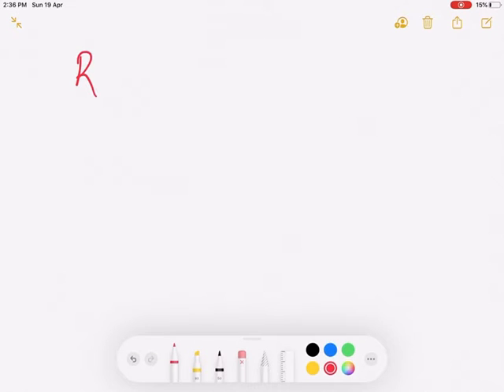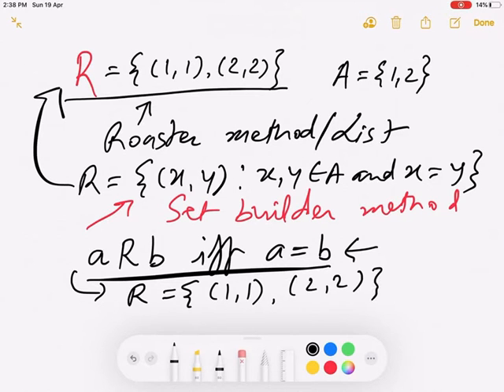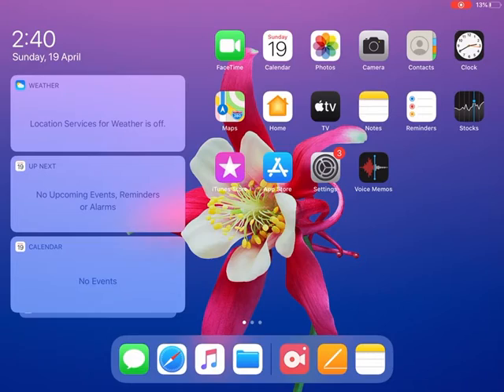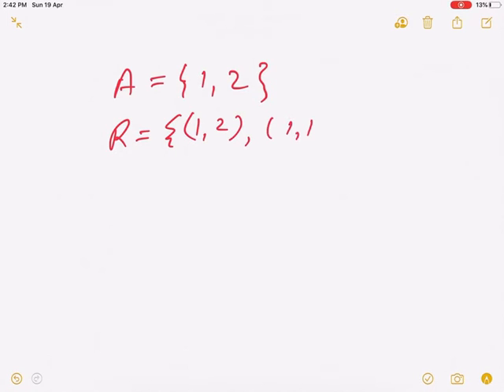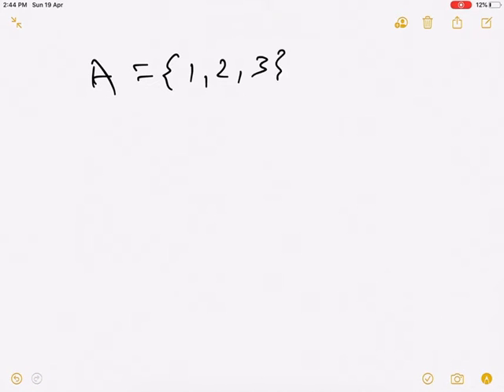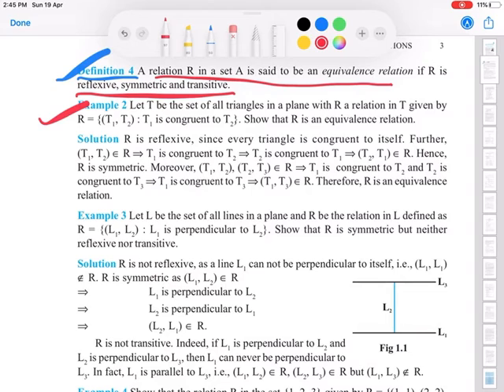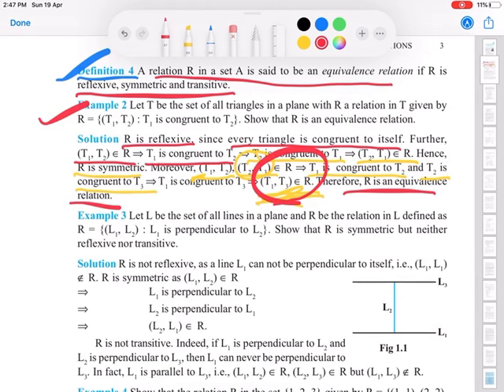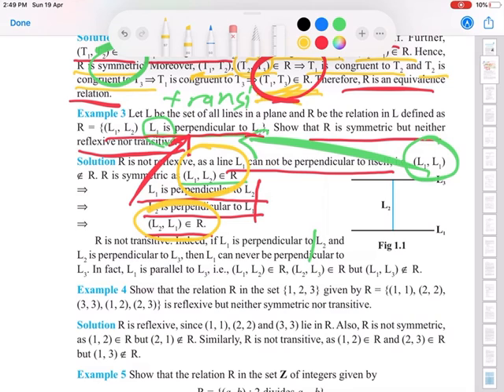Xii cbse chapter 1 part 2